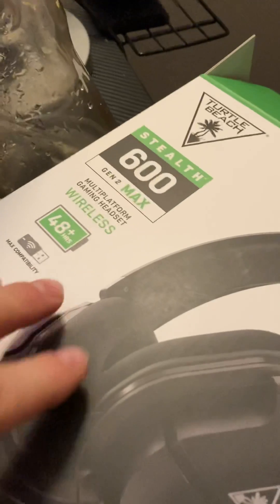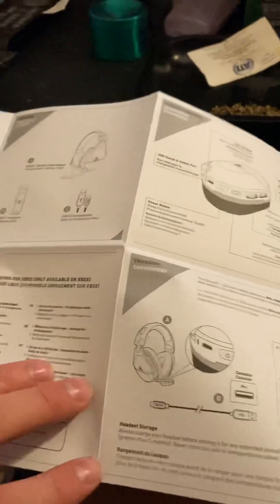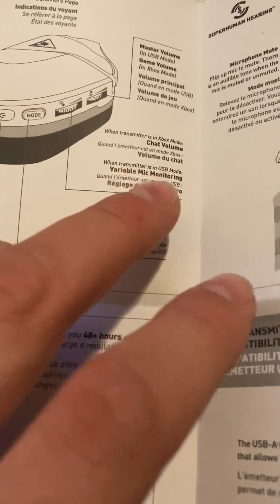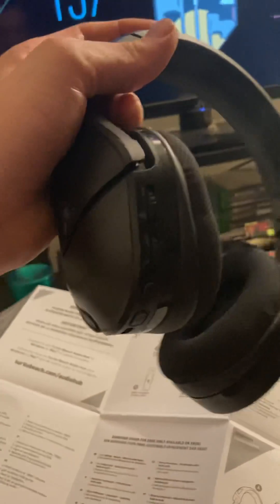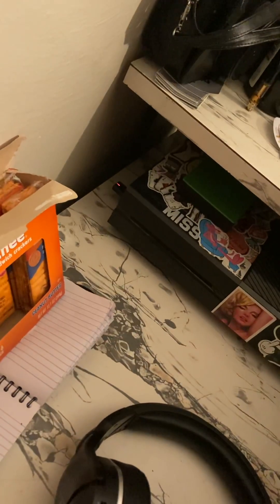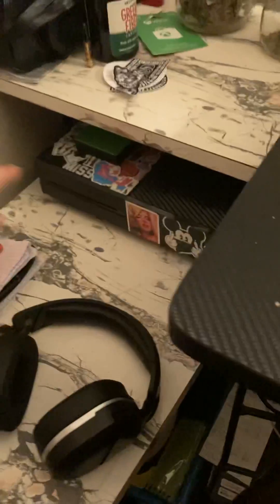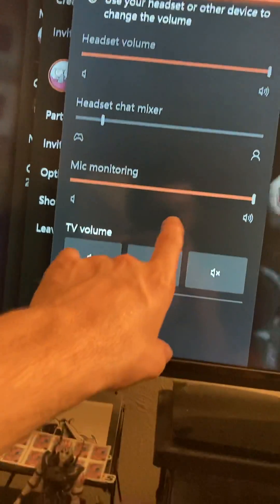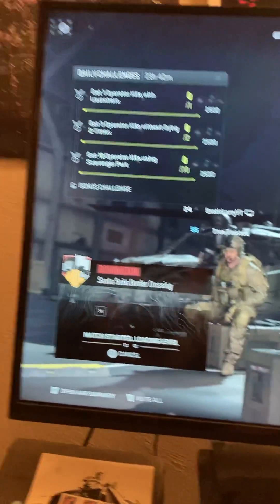Turtle Beach Stealth 600Gen 2 Max Mic Monitoring turned off. Solution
Turtle Beach 600 Gen 2 max mic monitoring turned off tutorial